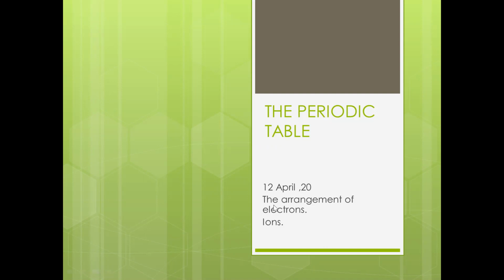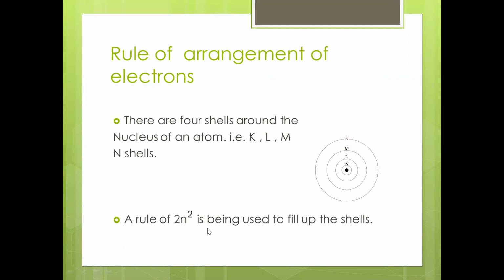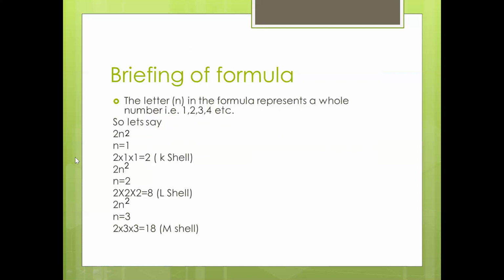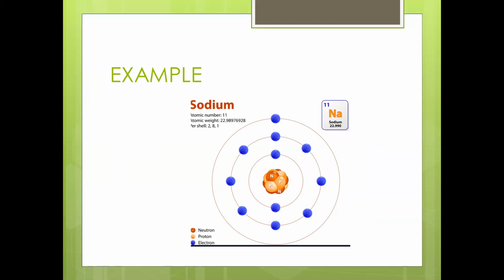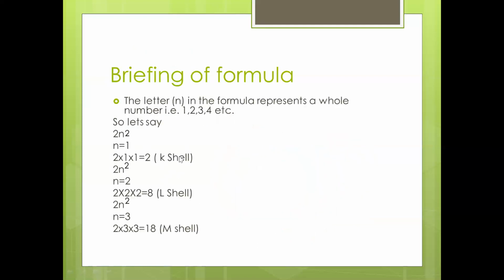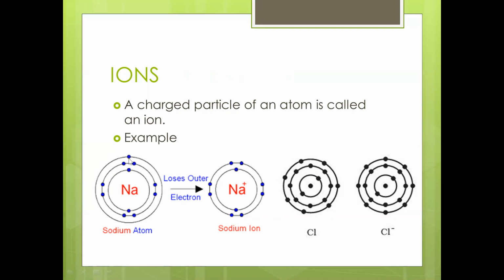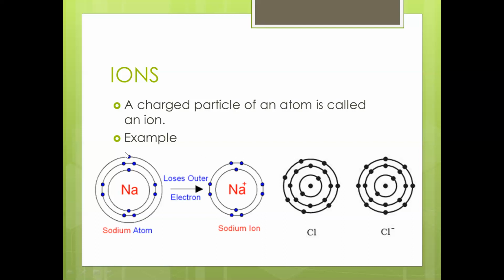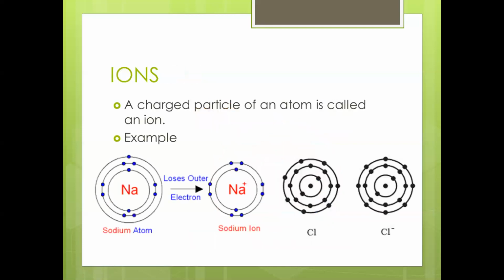Arrangement of Electrons and ions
Class VII G. Science Unit 3
By Sadia Naveed